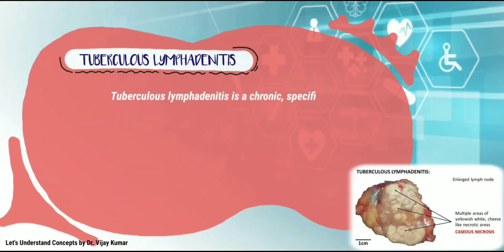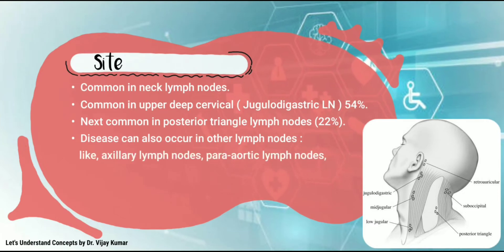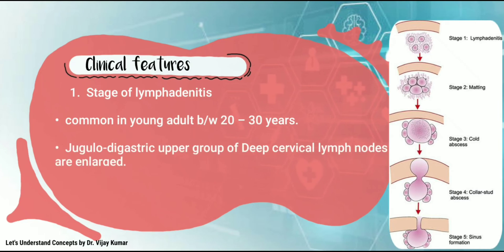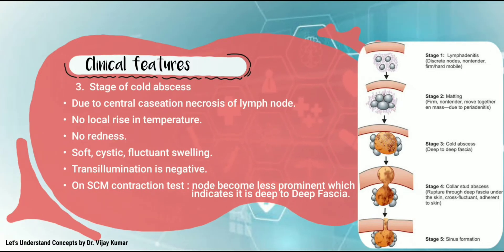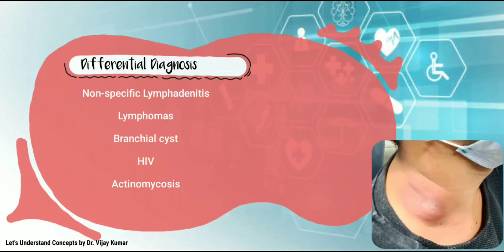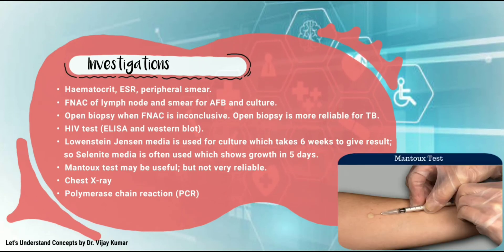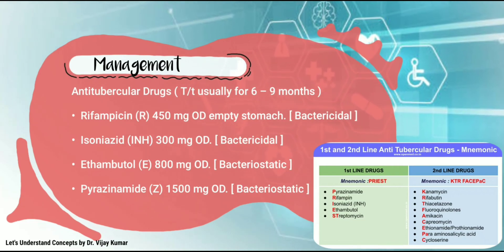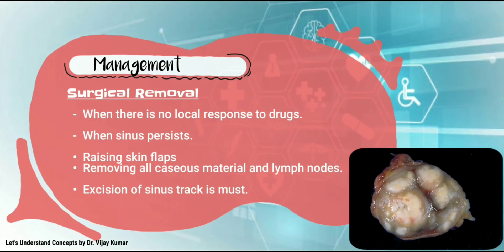TUBERCULOUS LYMPHADENITIS | Stages Of TB Lymphadenitis | Cold Abscess | General Surgery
General Surgery topic - Tuberculous Lymphadenitis
Tuberculous lymphadenitis pathology
Tuberculous lymphadenitis histopathology
Stages of TB Lymphadenitis
Tuberculous Lymphadenitis Treatment
Cervical Lymphadenopathy
Cold abscess lecture

"any query in this lecture comment it below"